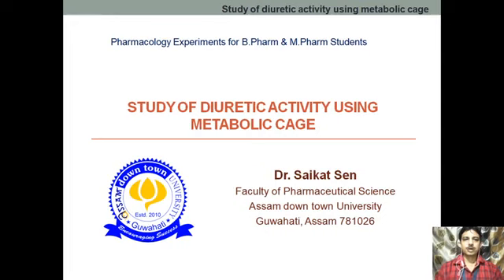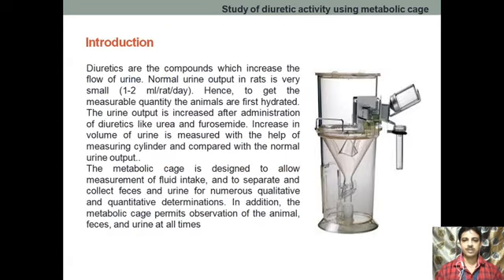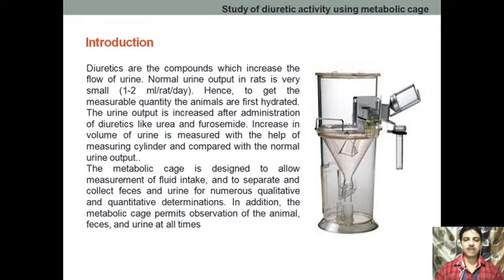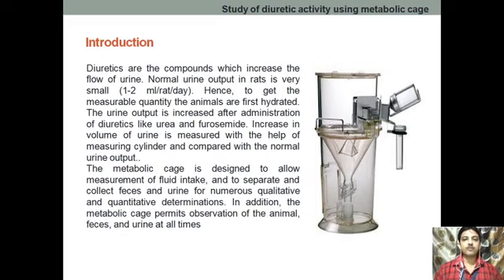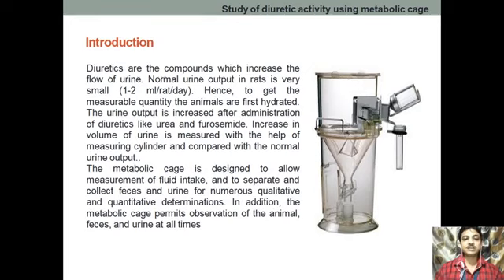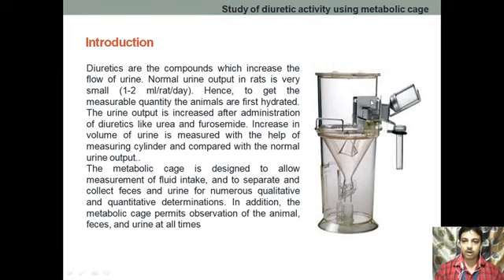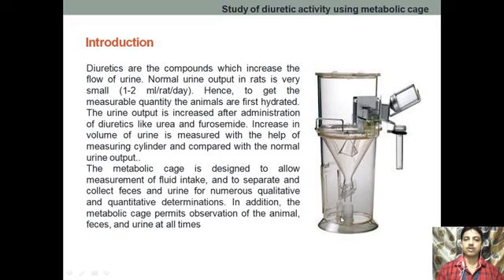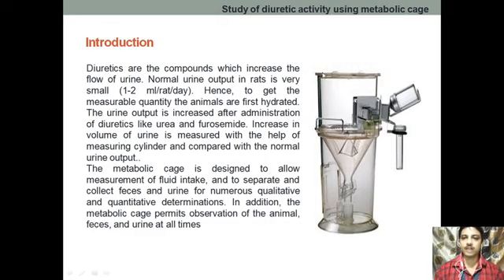study of diuretic activity by using rat part 1